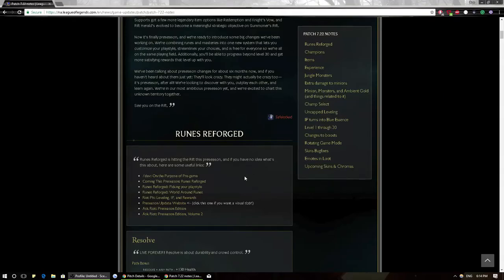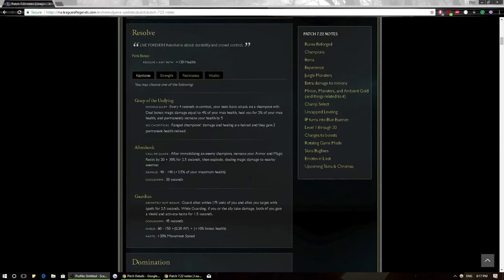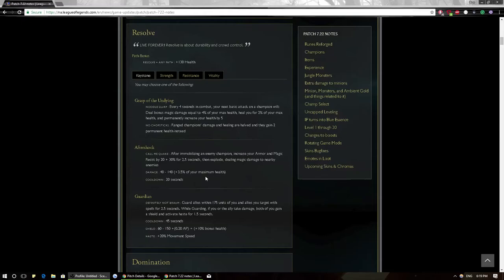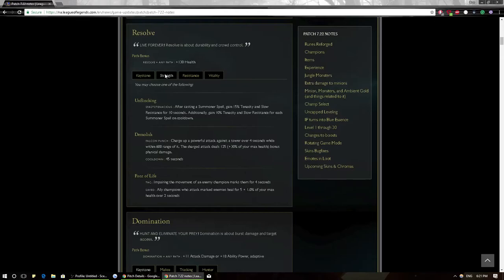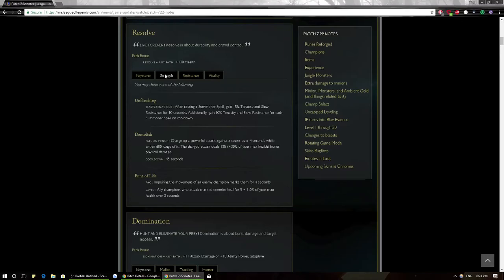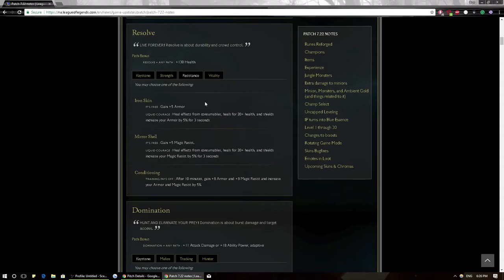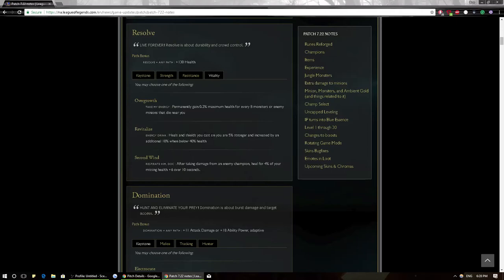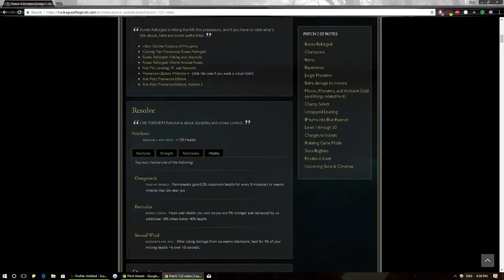Runes Reforged Resolve